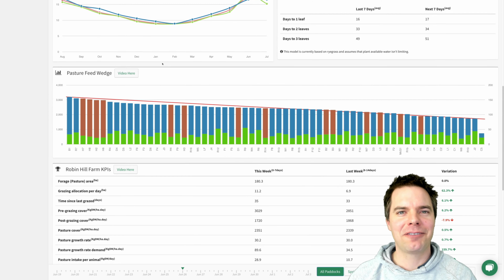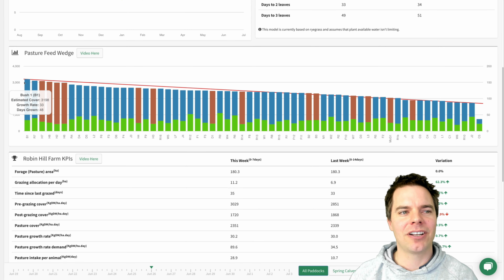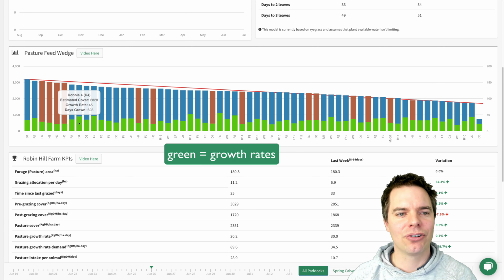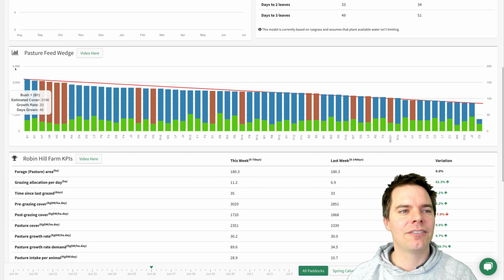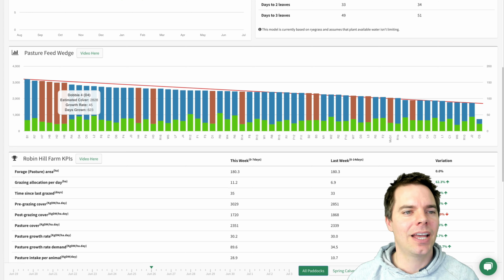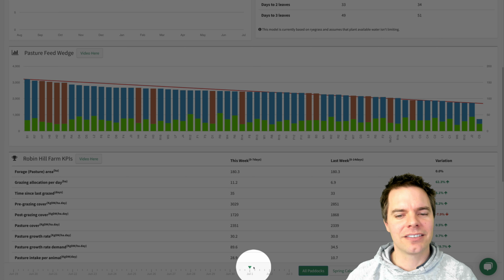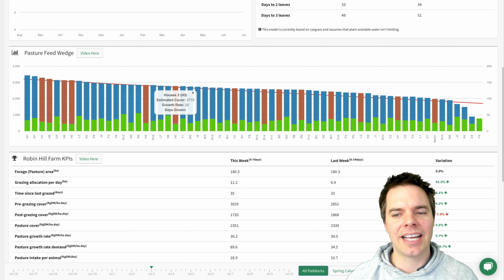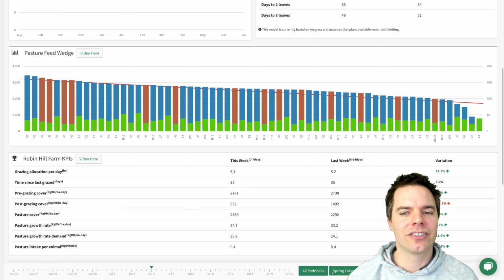Predictive Pasture Feed Wedge (V1 LEGACY)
A demo of the predictive feed wedge forecast in Pasture.io.

Key features include:
- Adaptive target cover line
- Individual growth rates along with pasture covers
- Segmented between dryland and irrigated paddocks
- Predictive with a forecast and hindcast date slider
- Filterable by herd
- Integrated throughout the program, and paddocks are selectable for grazing.
- Updates daily.
- Accessible straight from the Dashboard